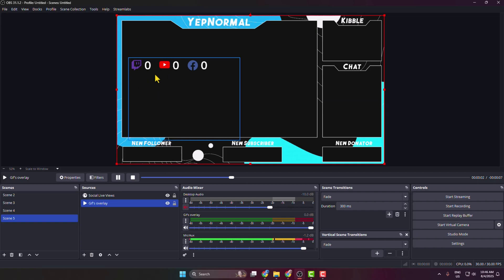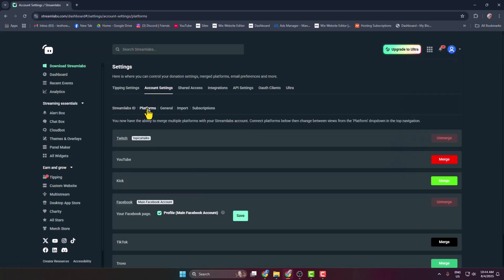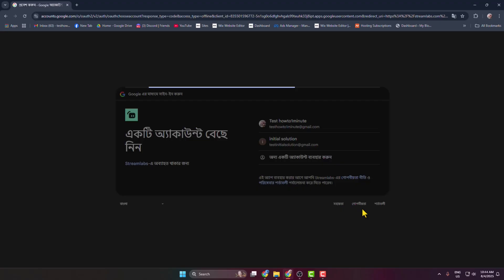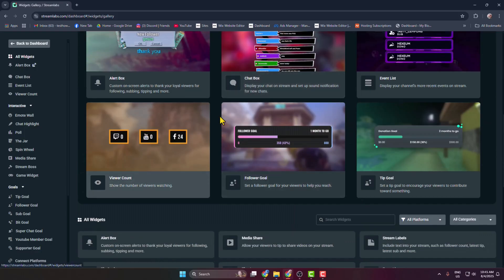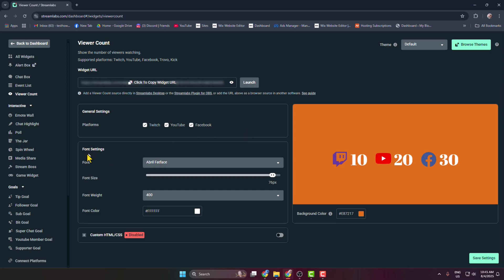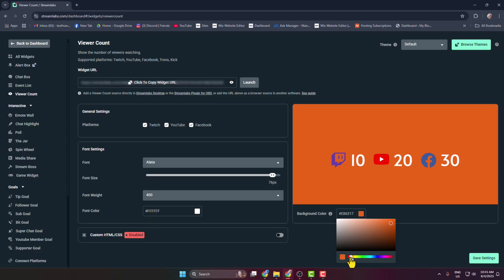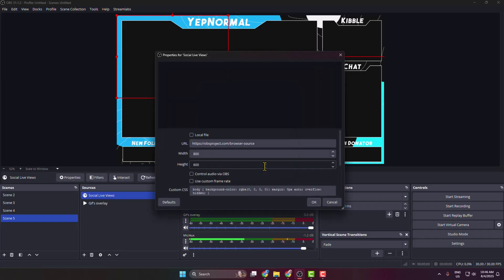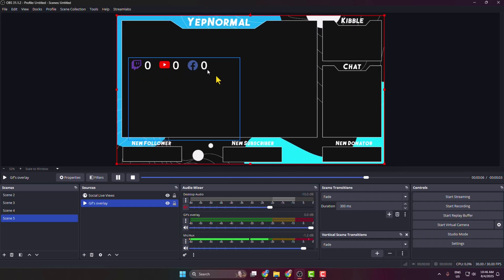How to Show Live Viewer Count in OBS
in this video i will show you how to Show Live Viewer Count in OBS  you're in the right place because this video will show you how.